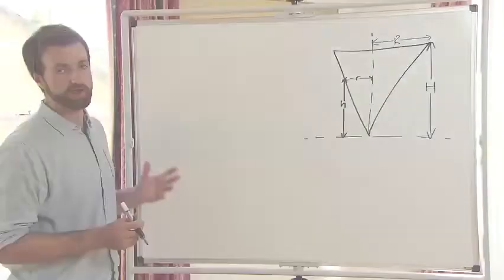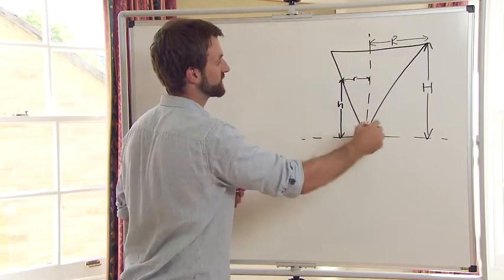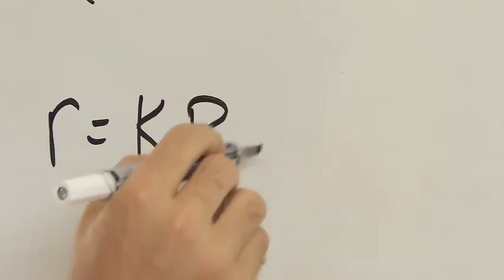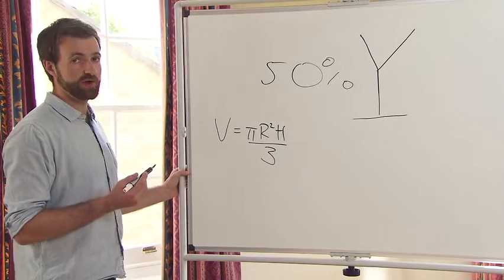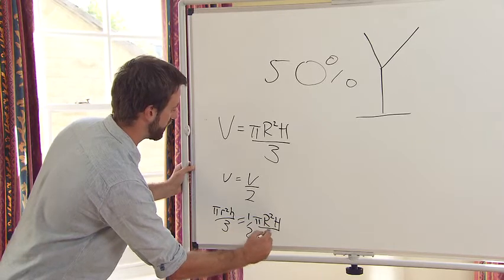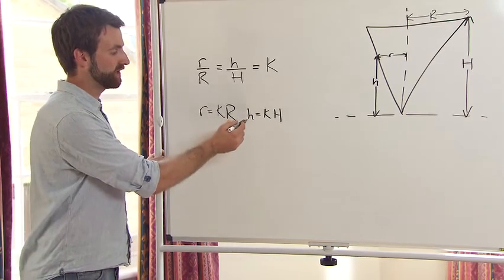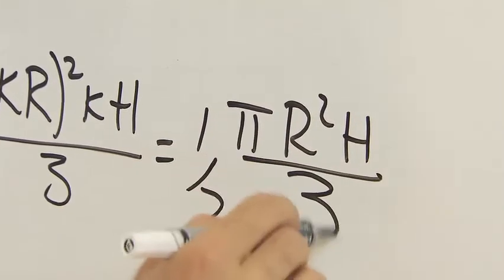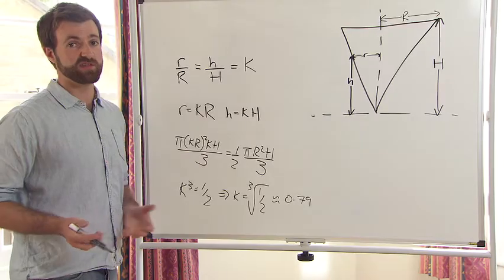Solution 5: Champagne